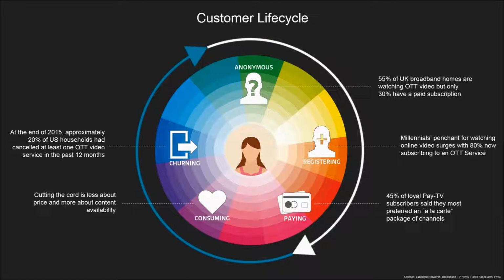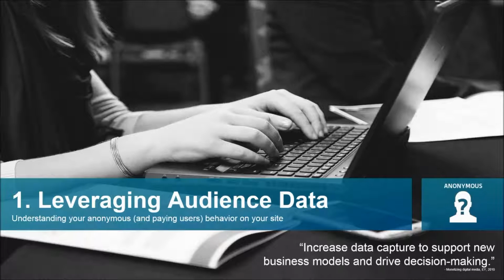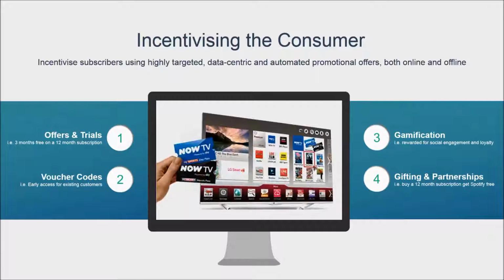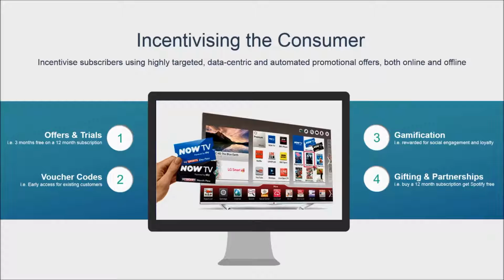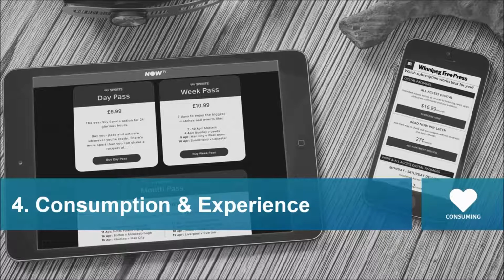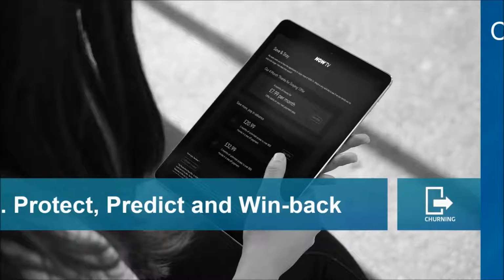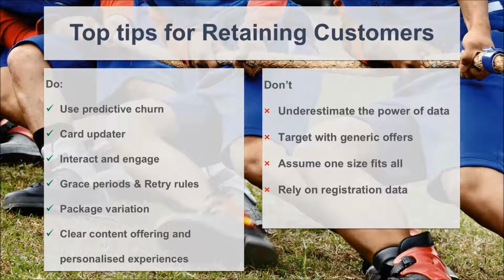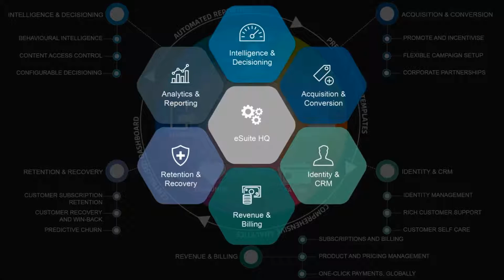Optimising the Customer Lifecycle: Online Video Services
MPP Global share insight on the opportunities available throughout the customer lifecycle and the importance of engaging with customers at a series of different touch points.